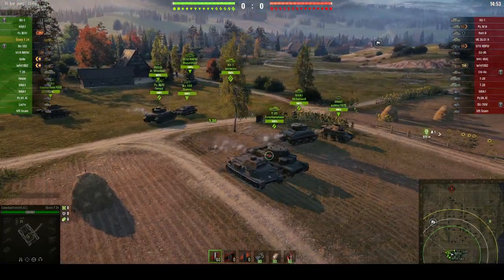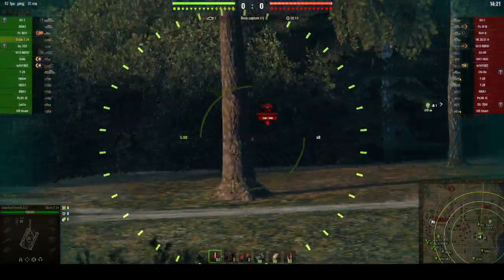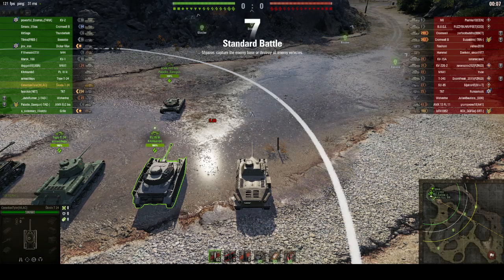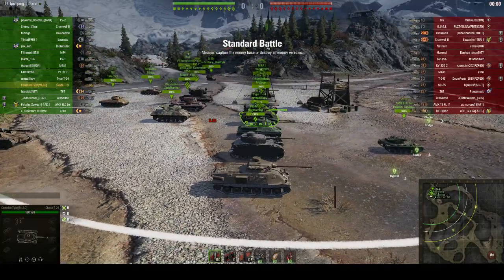World Of Tanks Skoda T24